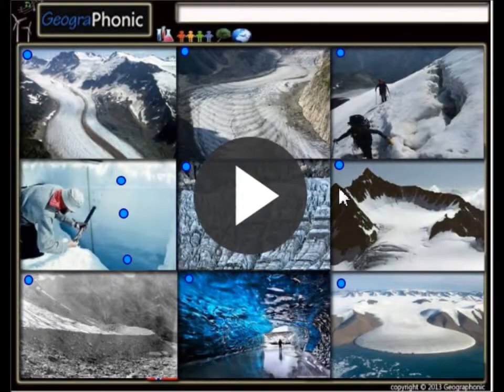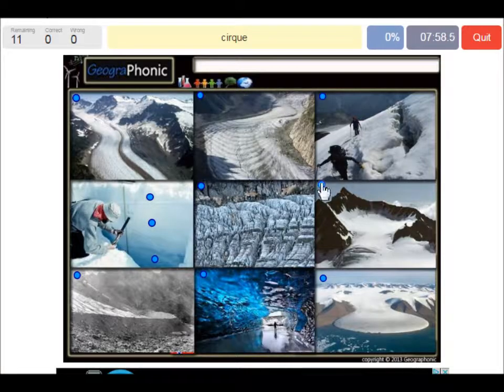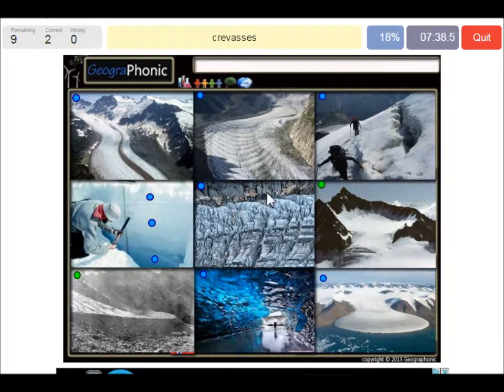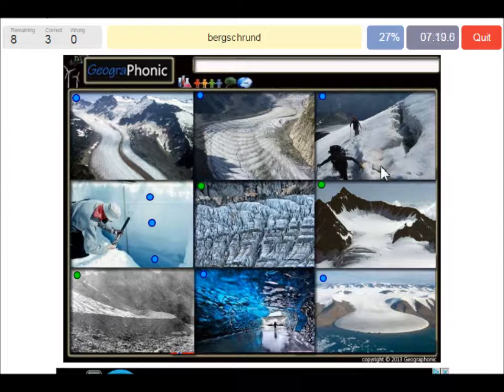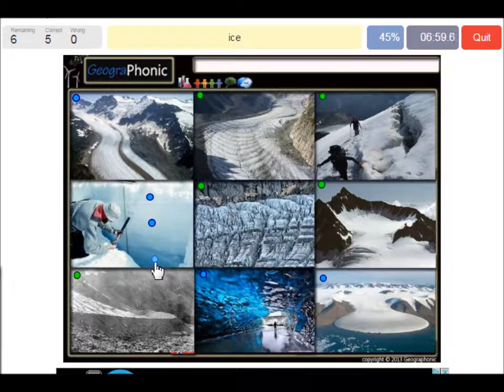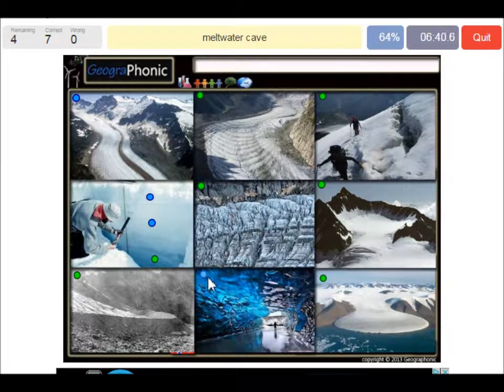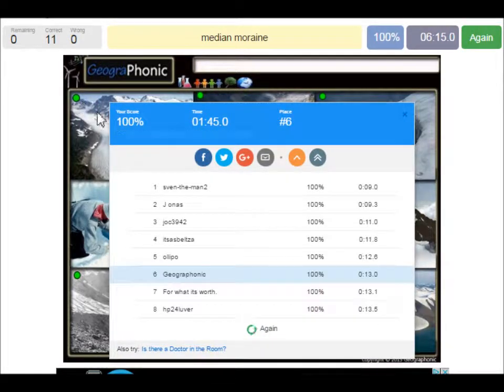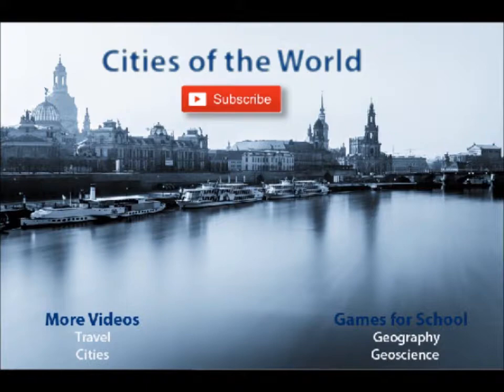features of glaciers | game for geology | alpine glaciation college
features of glaciers, glaciers, features, glacier, game for geology, game, geology,  alpine glaciation, college, névé, piedmont, piedmont glacier, bergschrund,
cirque,
crevasse,
firn,
glacier cave,
lateral moraines,
medial moraine,
ogives,
terminal , end moraines,

a persistent body of dense ice that is constantly moving under its own weight
a ridge of moraine that runs down the center of a valley floor. It forms when two glaciers meet.
an amphitheatre-like valley formed by glacial erosion
light and dark bands that appear resulting from different ice densities due to the seasons
parallel ridges of debris deposited along the sides of a glacier.
ridges of unconsolidated debris deposited at the snout or end of the glacier.
valley glaciers which have spilled out onto relatively flat plains, where they spread out into bulb-like lobes
a cave formed within the ice of a glacier
a crevasse that forms where moving glacier ice separates from the stagnant ice or firn above
a deep crack, or fracture, found in an ice sheet or glacier, as opposed to a crevice that forms in rock.
a type of snow that has been left over from past seasons and has been recrystallized into a substance denser than névé
is a young, granular type of snow which has been partially melted, refrozen and compacted
Névé
Piedmont glaciers
bergschrund
cirque
crevasse
firn
glacier
glacier cave
lateral moraines
medial moraine
ogives
terminal (end moraines)
glacier ice